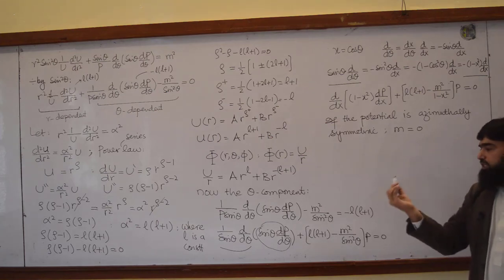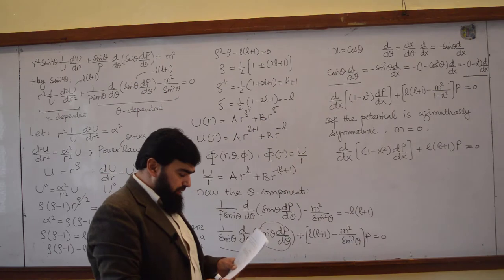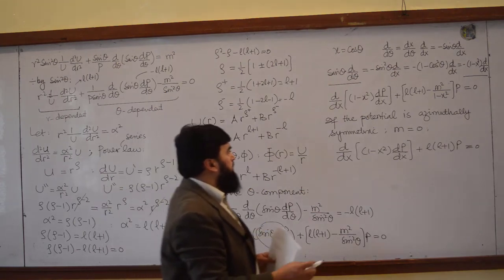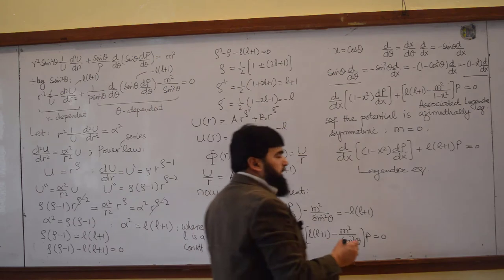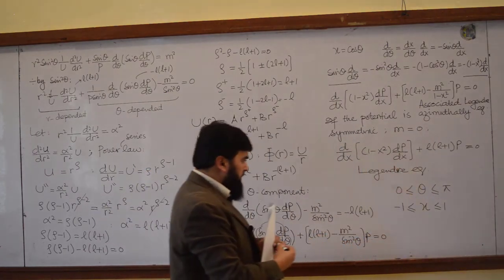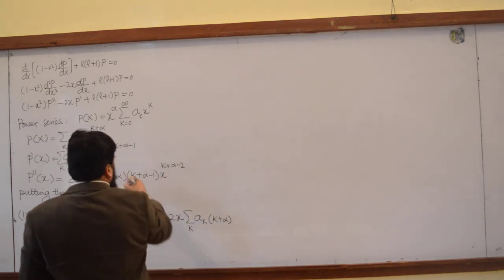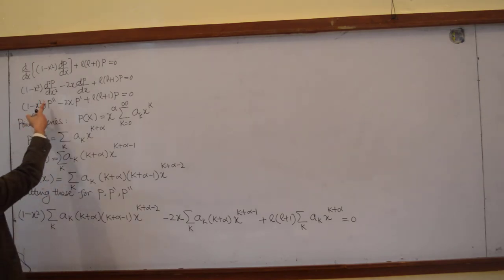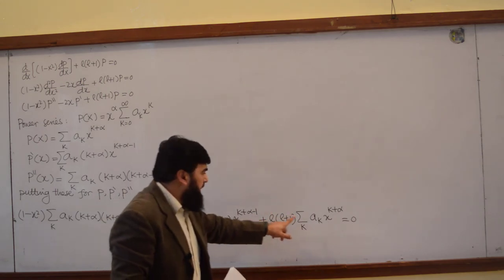L17.4 Laplace equation in spherical polar coordinates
Section 3.1 Laplace equation in  spherical polar coordinates, method of images, boundary value problems
Classical Electrodynamics, Third Edition, by John David Jackson, John Wiley and Sons, (1998).

In mathematics, Laplace's equation is a second-order partial differential equation named after Pierre-Simon Laplace who first studied its properties.
This is called Poisson's equation, a generalization of Laplace's equation. Laplace's equation and Poisson's equation are the simplest examples of elliptic partial differential equations.

Laplace’s equation is also a special case of the Helmholtz equation.

The general theory of solutions to Laplace's equation is known as potential theory. The solutions of Laplace's equation are the harmonic functions,[1] which are important in branches of physics, notably electrostatics, gravitation, and fluid dynamics. In the study of heat conduction, the Laplace equation is the steady-state heat equation.

In this chapter the discussion of boundary-value problems is continued. Spherical and cylindrical geometries are first considered, and solutions of the Laplace equation are represented by expansions in series of the appropriate orthonormal functions.
Only an outline is given of the solution of the various ordinary differential equations obtained from the Laplace equation by separation of variables, but the properties of the different functions are summarized.
The problem of construction of Green functions in terms of orthonormal functions arises naturally in the attempt to solve the Poisson equation in the various geometries. Explicit examples of Green functions are obtained and applied to specific problems, and the equivalence of the various approaches to potential problems is discussed.